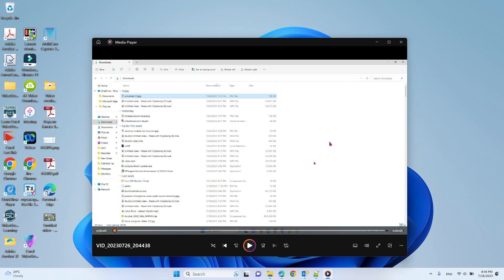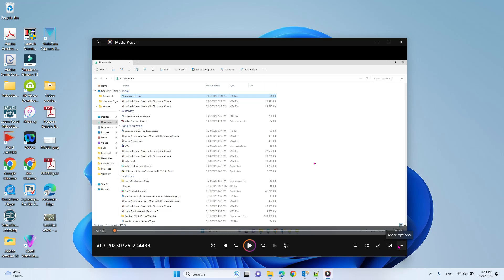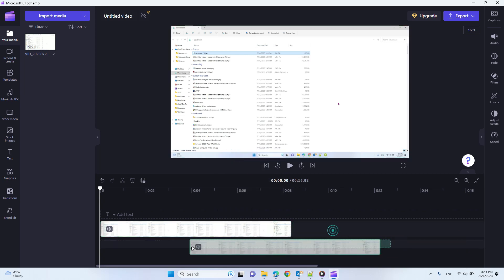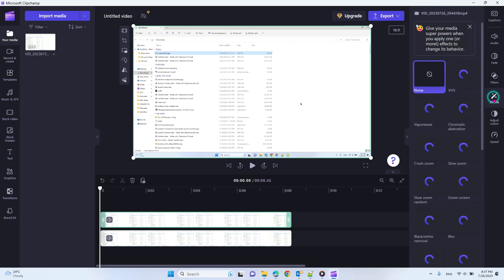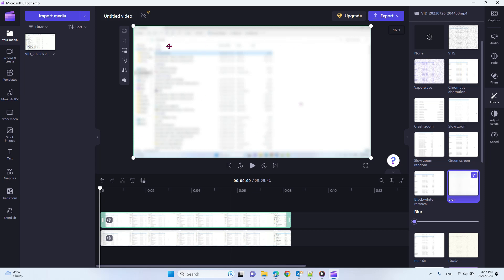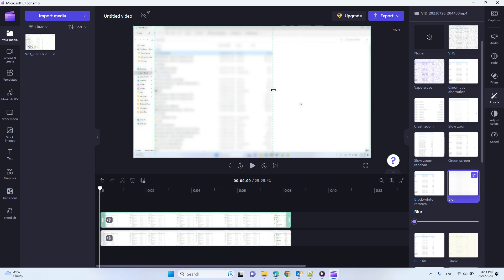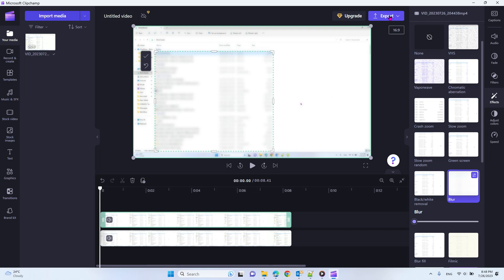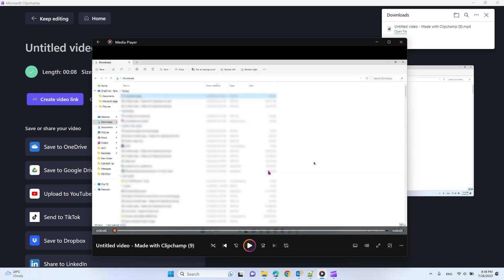how to blur part of a video in windows 11 for free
How to Blur in Clipchamp.
In this tutorial, we'll show you how to blur parts of the video in Clipchamp.